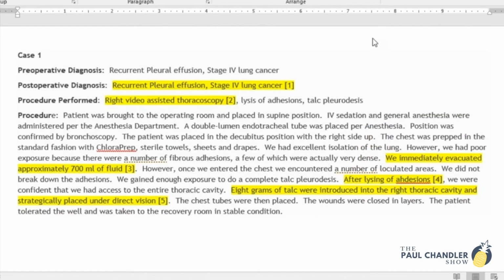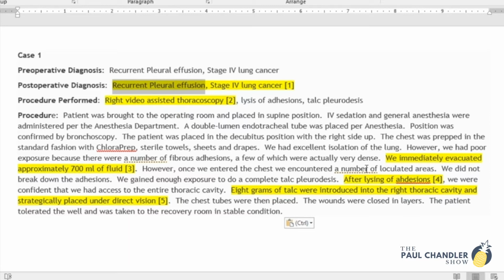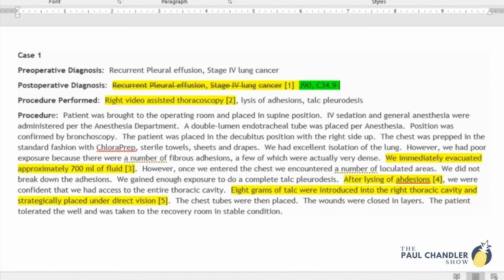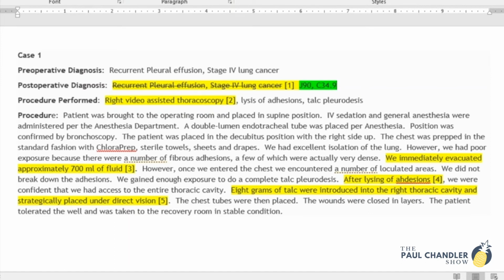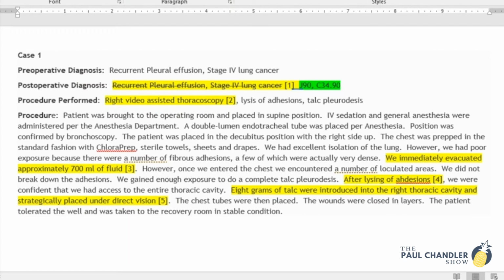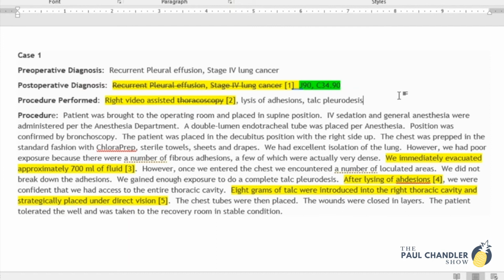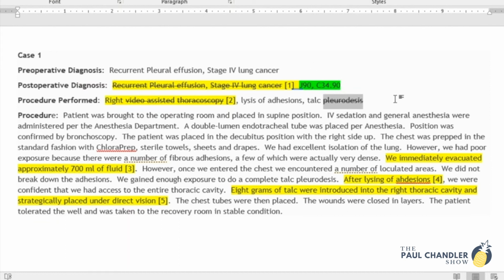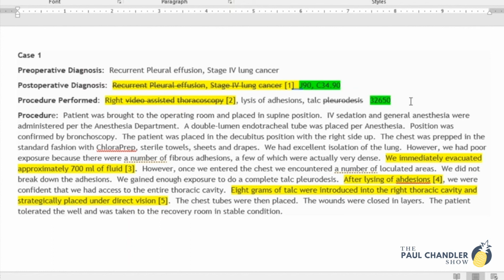The Paul Chandler Show Ep. 083 Op Report Dissection – Respiratory System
In this episode of The Paul Chandler Show, Paul walks us through an operation report for the respiratory system.